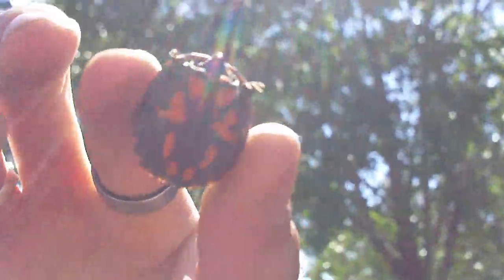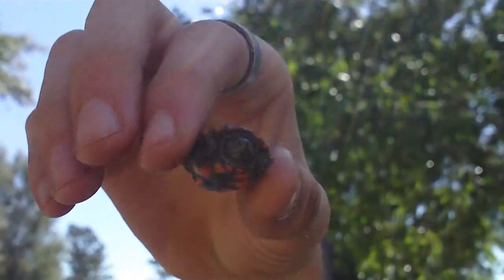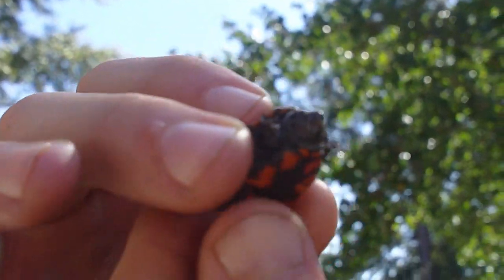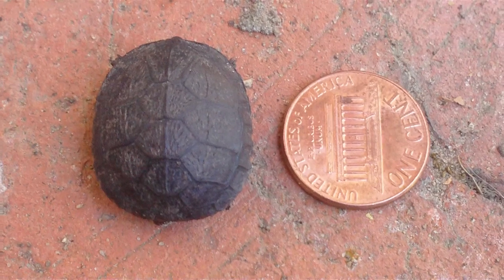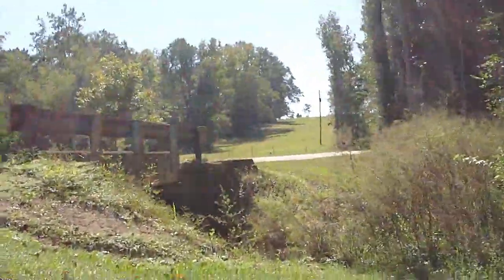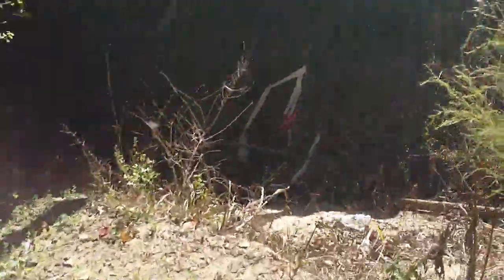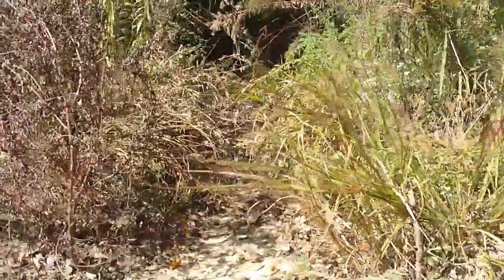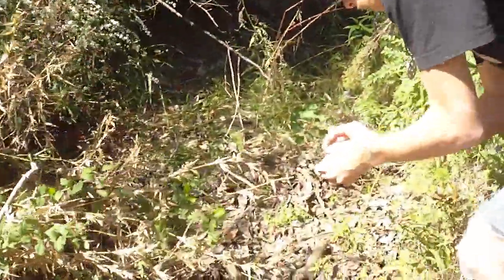Eastern Mud Turtle Hatchling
Eastern Mud Turtle
(Kinosternon subrubrum)

Description: 3-4 7/8" (7.6-12.4 cm). Carapace olive to dark brown, patternless, smooth, keelless. No enlarged marginal scutes. Plastron yellow to brown, double-hinged with 11 scutes. Males have well-developed blunt spine at end of tail and rough scale patches on inside of hind legs.

Subspecies: Eastern (K. s. subrubrum), spotted or mottled head; sw. Connecticut and Long Island to Gulf, northwest to s. Illinois and sw. Indiana, isolated population in nw. Indiana.
Florida (K. s. steindachneri), plain or mottled head; peninsular Florida.
Mississippi (K. s. hippocrepis), two light lines on side of head; se. Missouri, Arkansas, e. Oklahoma, e. Texas, Louisiana, w. and s. Mississippi, s. Alabama, and extreme w. Florida.

Breeding: Sexually mature at 5-7 years. Breeds mid-March to May; usually nests in June, but October through June nestings have occurred. 1-6 elliptical eggs - hard-shelled, pinkish or bluish-white, 1" (25 mm) - are deposited in a 3-5" (7.6-12.7 cm) cavity dug in vegetative debris or sandy loam soil. Several clutches laid annually in southern populations. Muskrat or beaver lodges and alligator nests are occasionally used.

Habitat: Fresh or brackish water. Prefers shallow, soft-bottomed, slow-moving water with abundant vegetation. Often occupies muskrat lodges.

Range: Sw. Connecticut and Long Island south to s. Florida, west to c. Texas, and north in the Mississippi Valley to s. Illinois and sw. Indiana; an isolated populations occurs in nw. Indiana.

Discussion: Active April to October. During warmer months it can be seen prowling along the bottom. If the habitat dries up, the turtles may move overland to a permanent body of water or burrow into the mud and aestivate. Surprisingly terrestrial, they are frequently seen crossing roads; many are killed doing so. Some Mud Turtles are mild-tempered, while others are feisty and do not hesitate to bite.